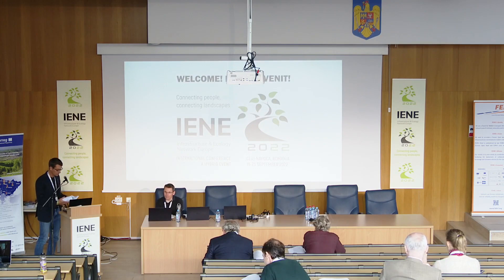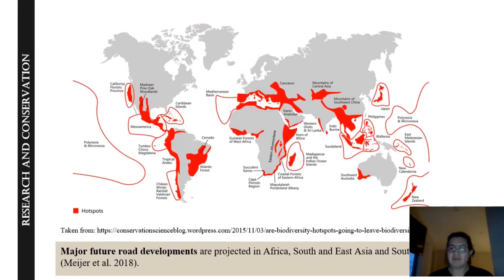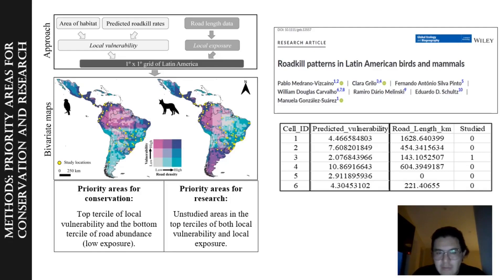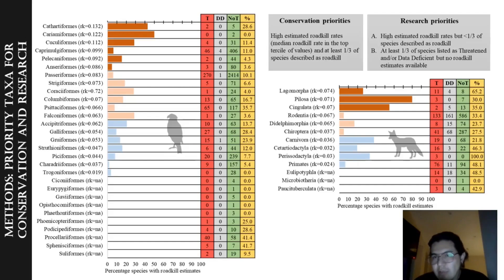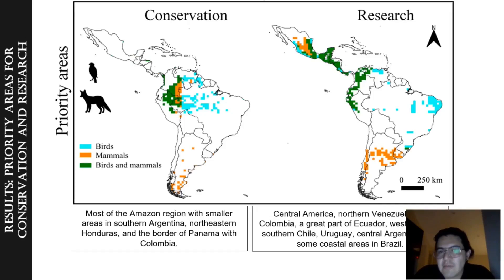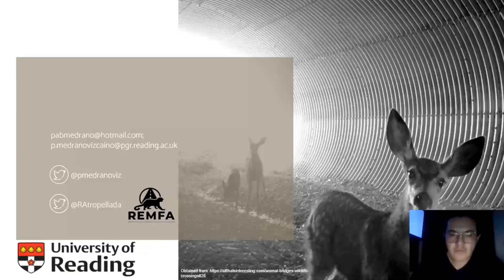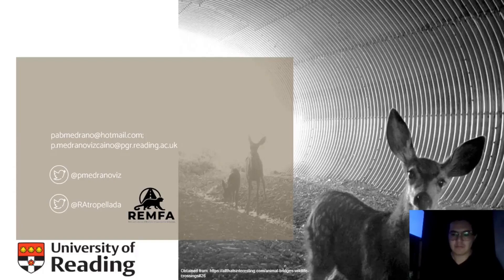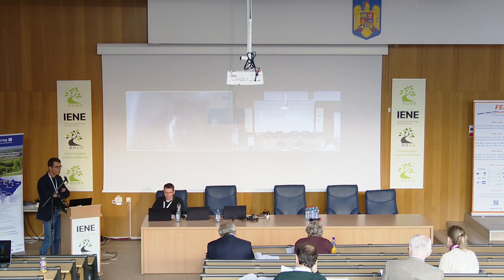Key species and areas for research and conservation in Road Ecology. A widely applicable approach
Authors/Speakers:
Pablo Medrano-Vizcaíno (University of Reading, Reading, United Kingdom), Clara Grilo (CESAM – Centro de Estudos do Ambiente e do Mar, Lisboa, Portugal), Manuela Gonzalez Suarez (University of Reading, Reading, United Kingdom).

Description:
We identified priority conservation areas in most of the Amazon region with some smaller areas in southern Argentina, northeastern Honduras, and the border of Panama with Colombia. Top research priorities occurred in most of Central America, northern regions of Venezuela and Colombia, a great part of Ecuador, western Perú, southern Chile and Uruguay, central Argentina, and some coastal areas in Brazil (particularly for birds). At a national scale, we note that no systematic roadkill surveys have been reported for five countries that overlap with identified top research priority areas: Belice, El Salvador, Honduras, Nicaragua, and Uruguay.

Caribbean, Habitat, Knowledge gaps, Neotropics, Machine learning, Roadkill, Random forest, Traits, Birds, Mammals, Prioritization.